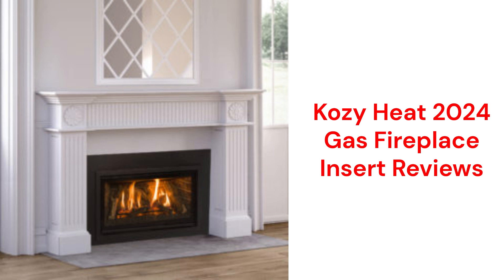HvacRepairGuy 2024 Kozy Heat Brand Gas Fireplace Insert Reviews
In this video, HvacRepairGuy reviews the 2024 Kozy Heat brand of gas fireplace inserts. These reviews are for the Chaska & Nordik models.

You can get the reviews of all of the brands where you can also compare the brands side by side using our Head To Head comparison tool.